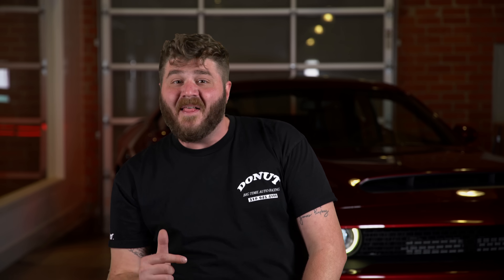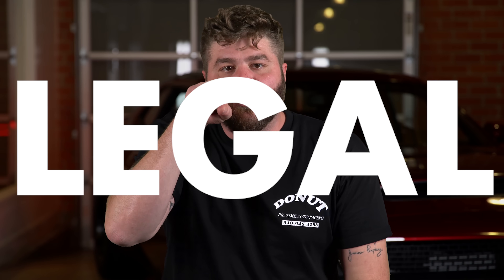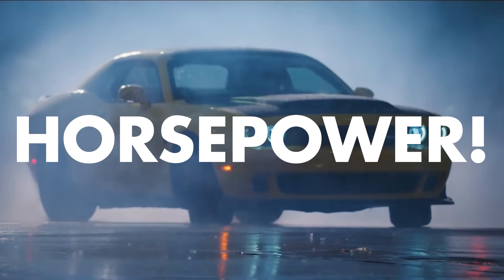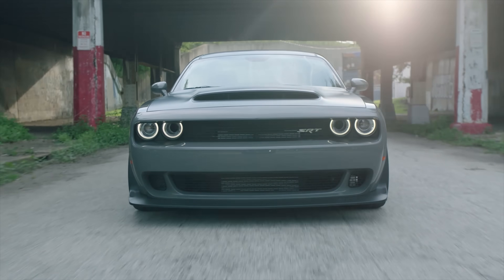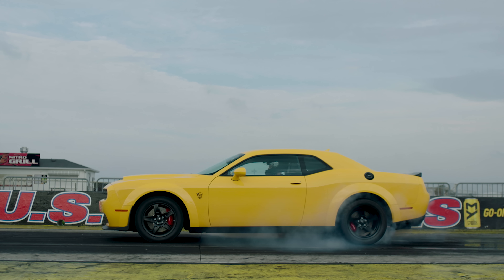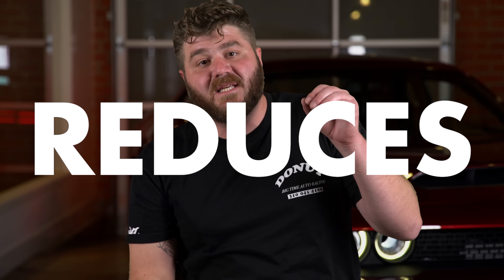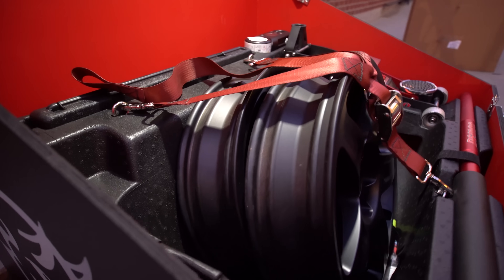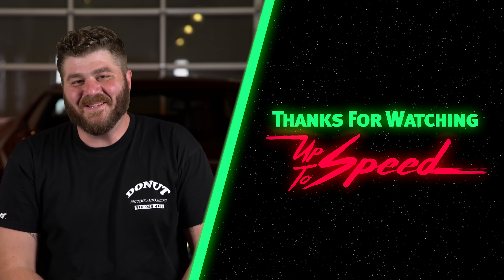Dodge Demon - Everything You Need To Know | Up to Speed | Donut Media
Thank you Dodge for sponsoring this episode (and for lending us a freakin' Dodge Demon!!!)

The Dodge Demon, the world’s first purpose built, street-legal, factory drag car. It’s so fast, the NHRA banned it from competition. The Demon is the ultimate street-legal race car with 840 Horsepower and 770 Pounds of Torque. WHAT?!? Join James Pumphrey as he tells you the rich history behind the Dodge Demon; From the early days of the Ramchargers, to the inception of SRT. This is everything you need to know about Dodge SRT’s latest tire shredding monster, the Dodge Demon. It does freaking wheelies.